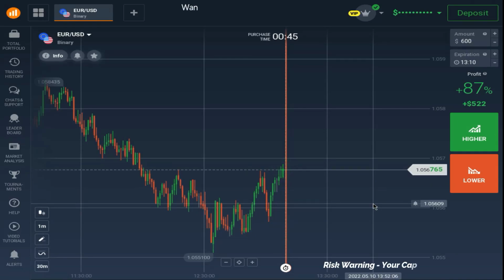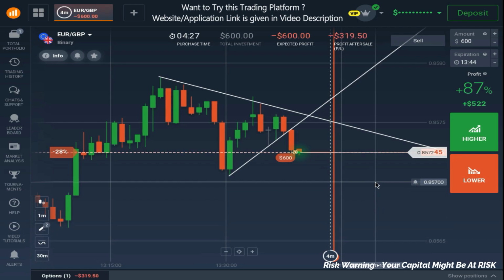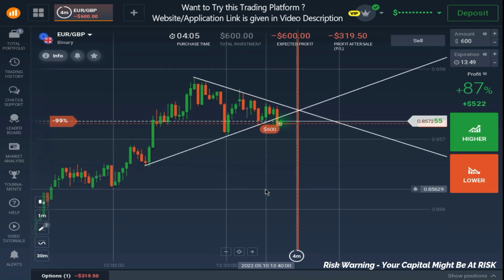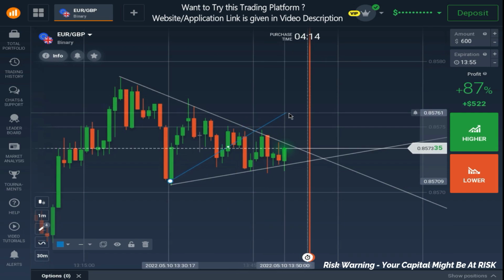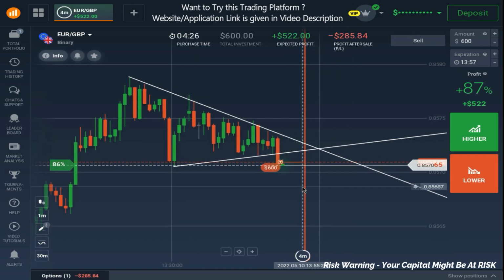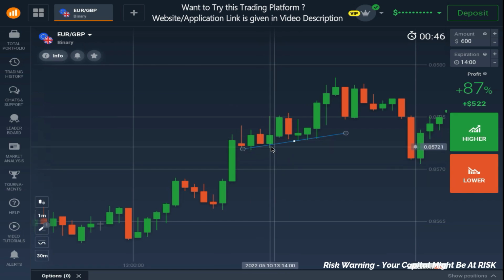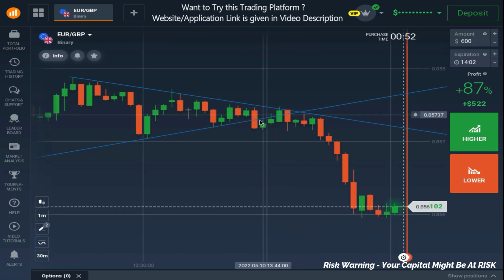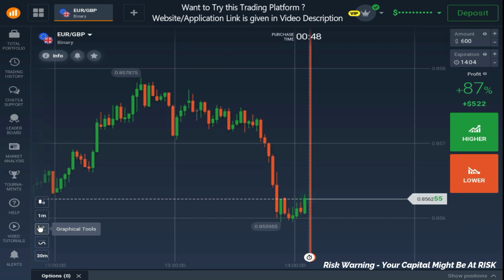5 Minute Breakout trading Strategy - Took 3 Live trades